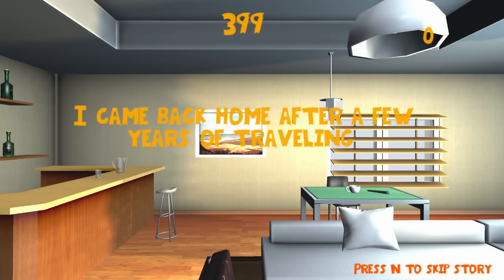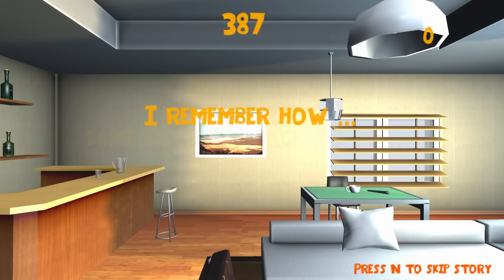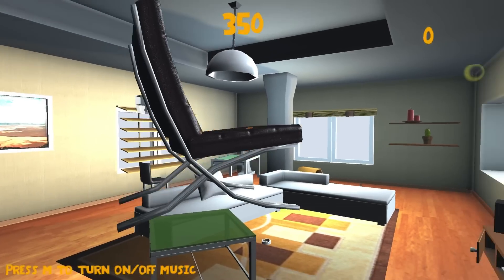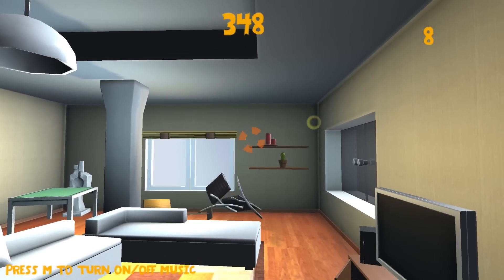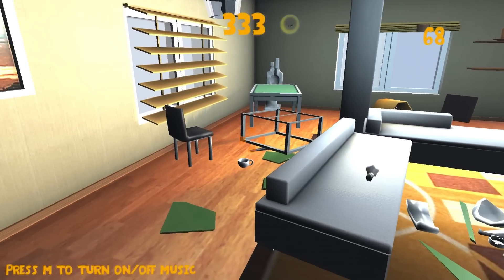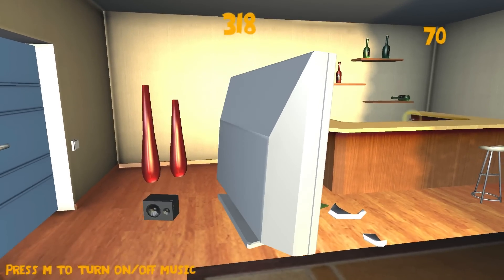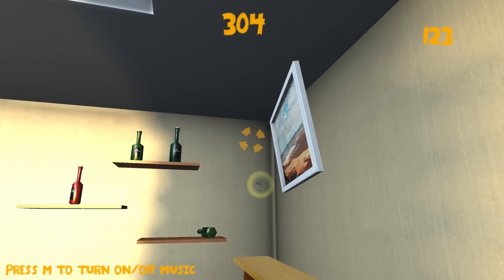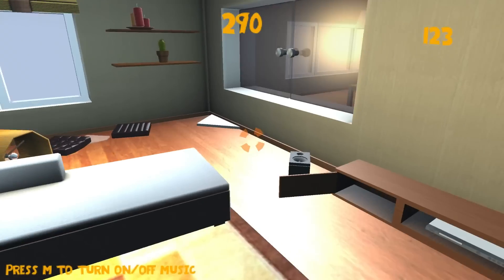FLY IN THE HOUSE - More 'Ha Ha Physics Are Funny' Crap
Rubbish physics as a replacement for a good game. Typical.